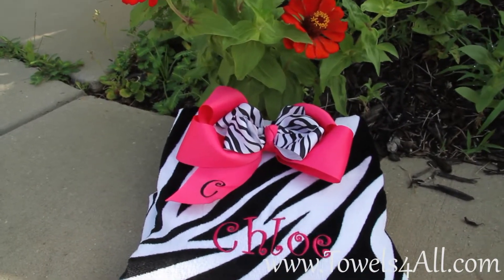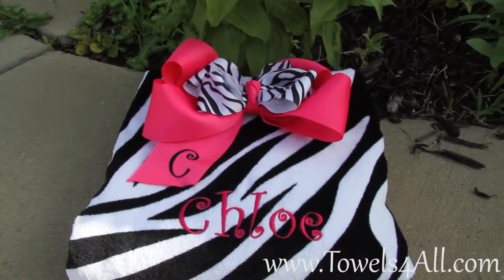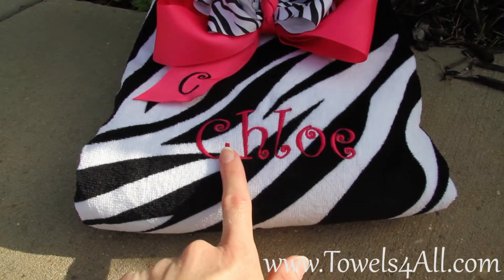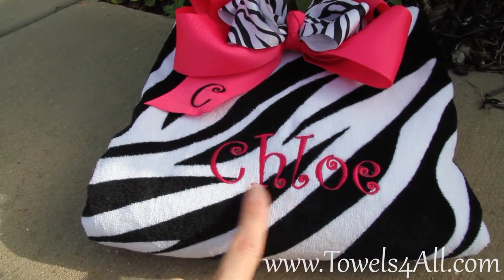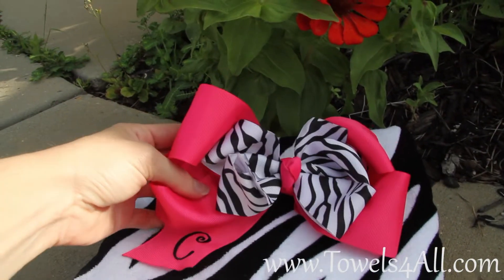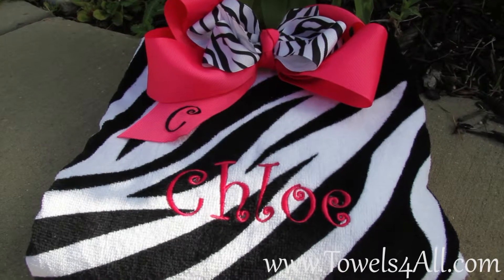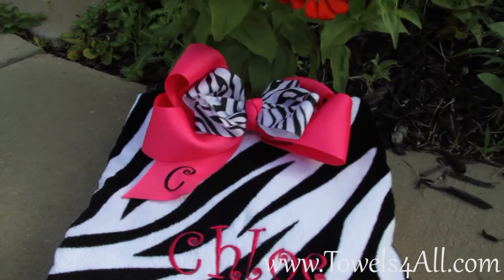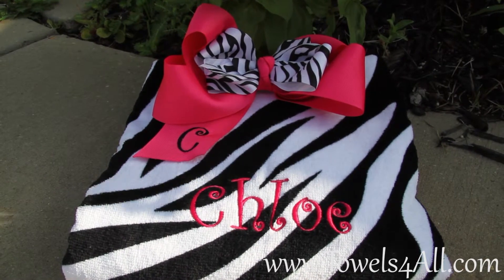Zebra Print Beach Towel and Hot Pink Zebra Bow Set - video demo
It doesn't get any better than Hot Pink and Zebra mixed together! This is an awesome matching zebra print set that any girl will love to have. The zebra beach towel is great for the pool or beach. The bow is a double stacked grosgrain ribbon with hot pink on the bottom and zebra print on top. Add on 2 lines of embroidery to get the name embroidered on towel and a first initial on the bow. You have the option to pick the thread color for names and even the color of your bow if you prefer another color. Get the set as is and it is just perfect to.